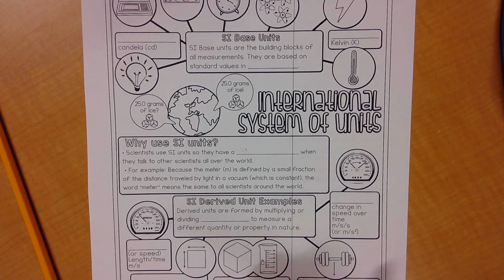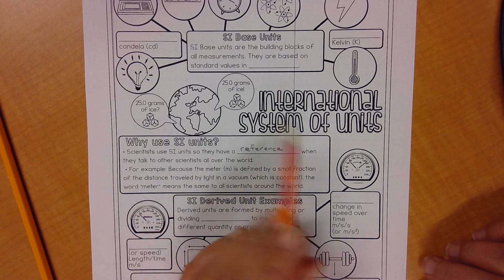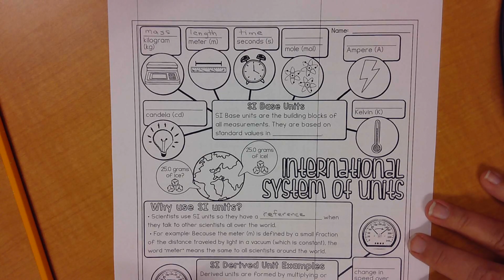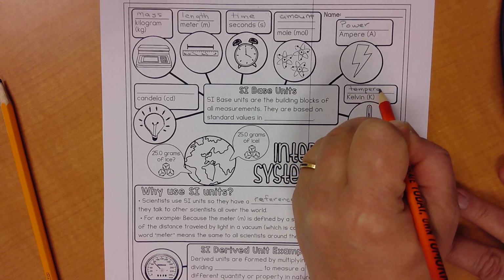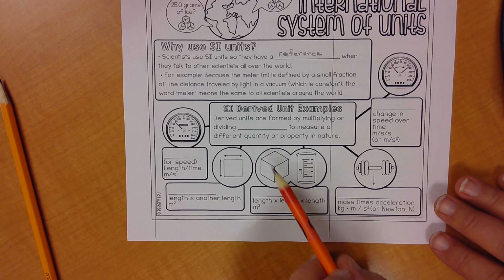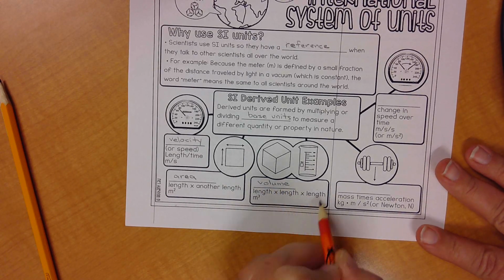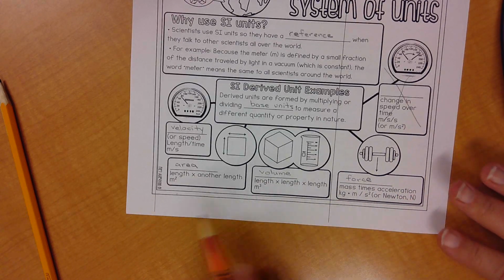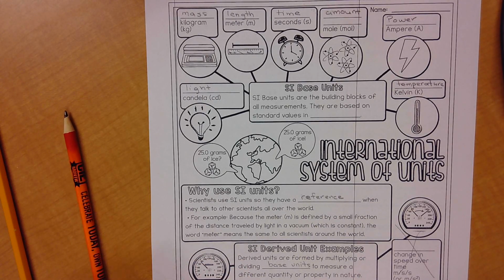Unit 2.3 Measurement part 2